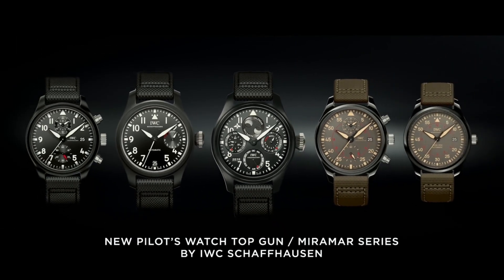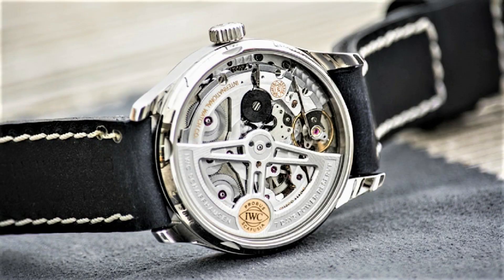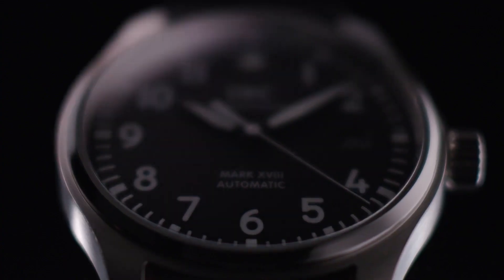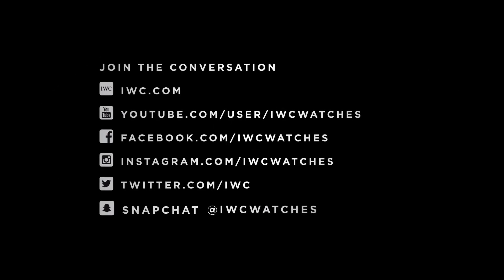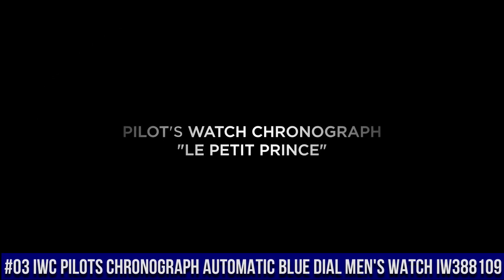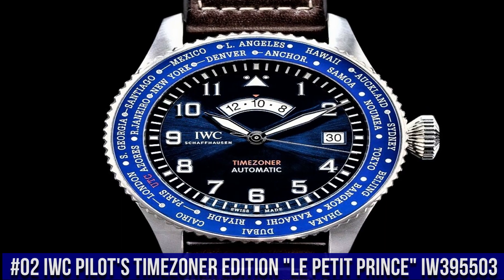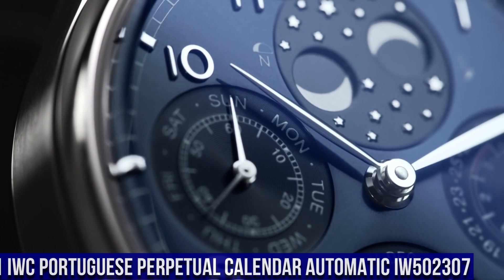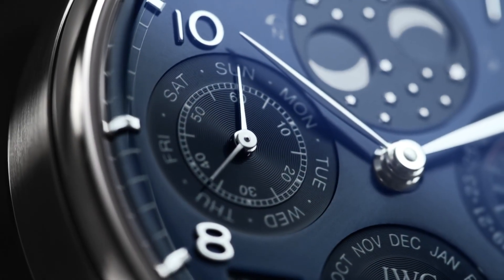Top 7: Best IWC Watches for Men To Buy in [2023]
Hello Friends If you are looking for the Top 7: Best IWC Watches for Men To Buy in [2023]. You are in the right place.

10.IWC Pilot Mark XVIII "Petit Prince" Automatic IW327010

?Amazon US
09.IWC Pilot Spitfire Chronograph Automatic IW387902

?Amazon US
?Amazon CA
08.IWC Portofino Automatic Silver-plated DIW356517

?Amazon US
07.IWC Portugieser Automatic Silver Dial IW500705

?Amazon US
?Amazon CA
06.IWC Pilot's Mark XVII Automatic Black Dial IW327015

?Amazon US
05.IWC Pilot Top Gun Automatic Black Dial Men's Watch IW326901

?Amazon US
04.IWC Portofino Chronograph Edition 150 Years Automatic IW391027

?Amazon US
?Amazon CA
03.IWC Pilots Chronograph Automatic Blue Dial Men's Watch IW388109

?Amazon US
02.IWC Pilot's Timezoner Edition "Le Petit Prince" IW395503

?Amazon US
01.IWC Portuguese Perpetual Calendar Automatic IW502307